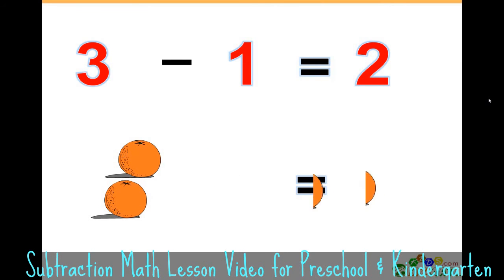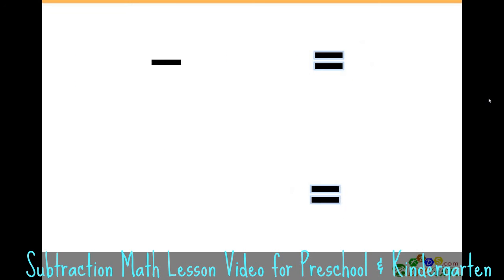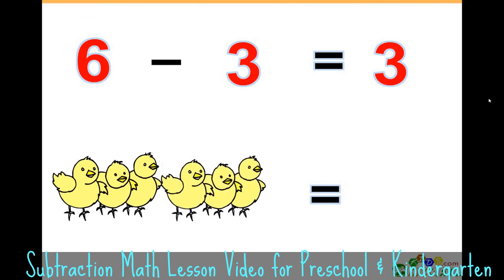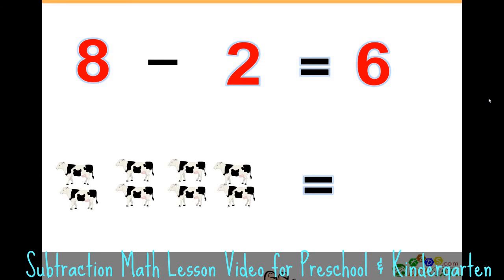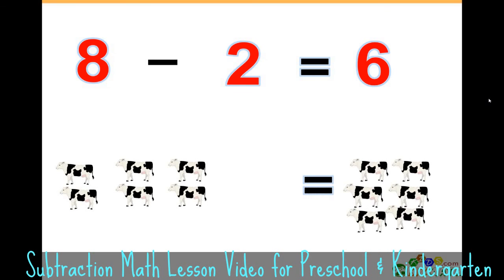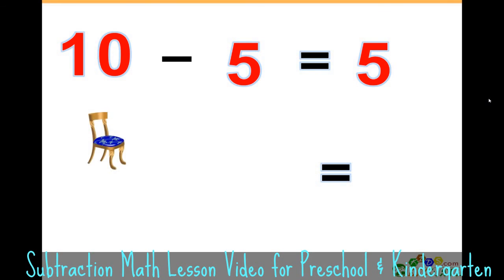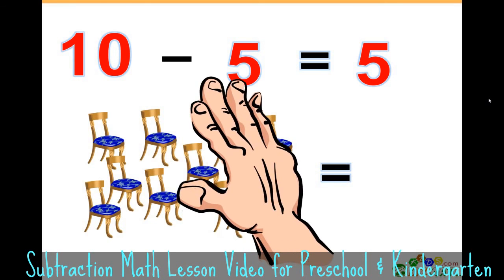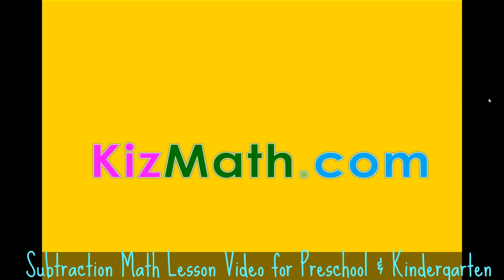Learn Subtraction Math Lesson for Preschool and Kindergarten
Share about ◄ Learn Subtraction Math Lesson for Preschool and Kindergarten ►. Want to teach Learn Substraction to your preschool kids or kindergarten kids ?, here are video tutorial of substraction math lesson for preschool and kindergarten. It's easy to follow.

Information :
Video Title : Learn Subtraction Math Lesson for Preschool and Kindergarten